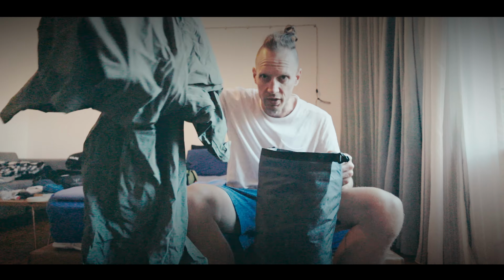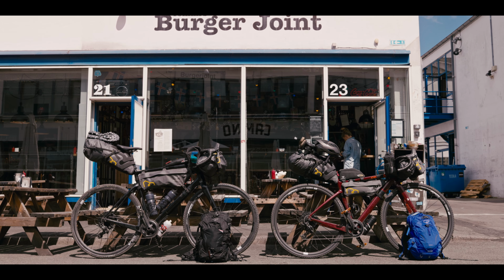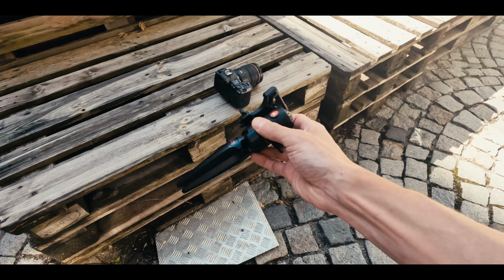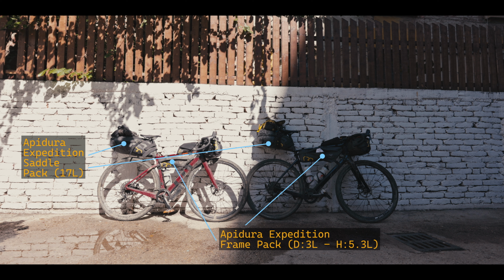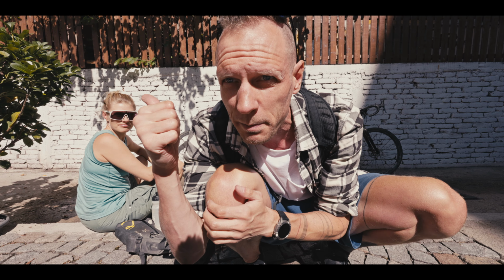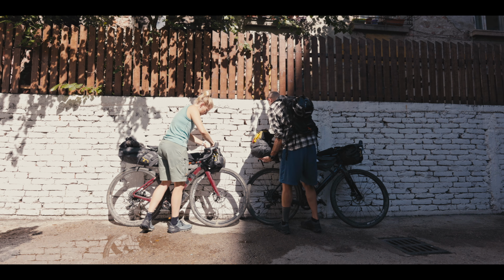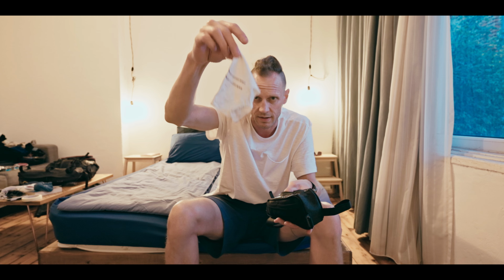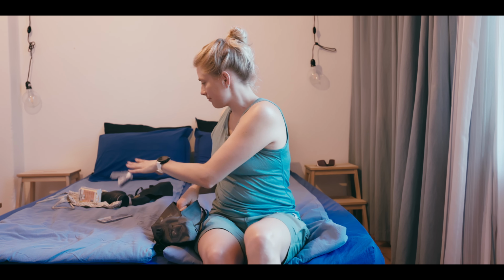Packing for Biketravel (What's inside the Apidura bags?)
We have reached the end of part 1 of our one year bikepacking journey - 3 months, 12 countries and almost 4000 kms are behind us.
The contents of our bags have changed drastically since we started our journey in Tromsø and it's time you share with you all, what hiding inside those Apidura bags.

Also we reminisce a little about past days and episodes and get a look at the equipment used to produce these films.

(The events shown in this video happened during the month of September 2022).

Thank you very much for being here – it means the world to us.

A Film by Henry Bech.